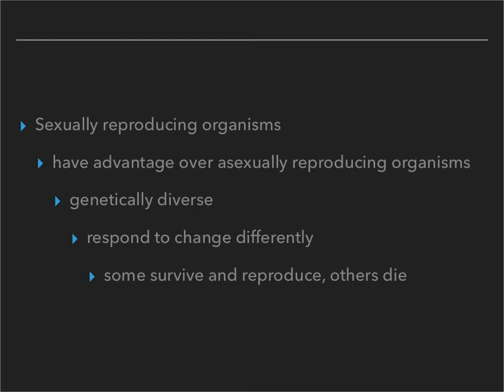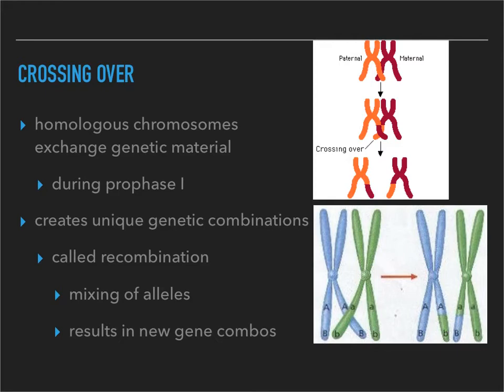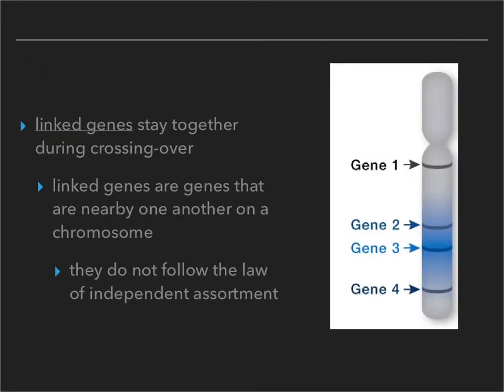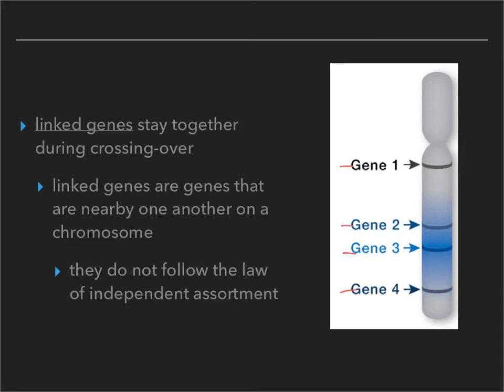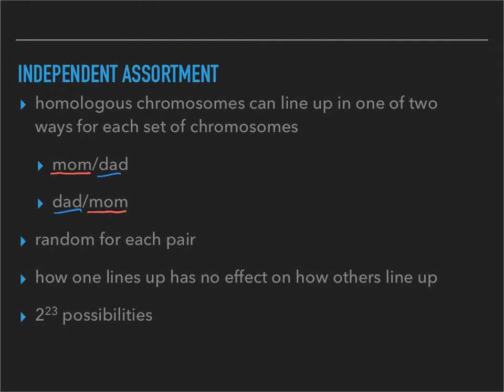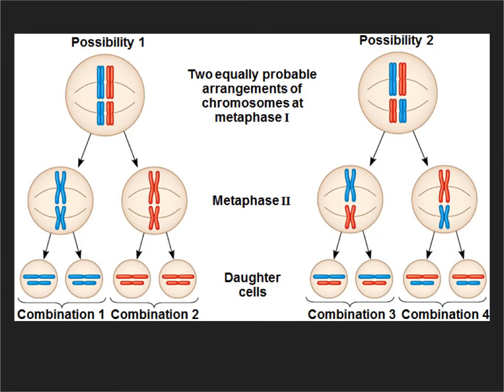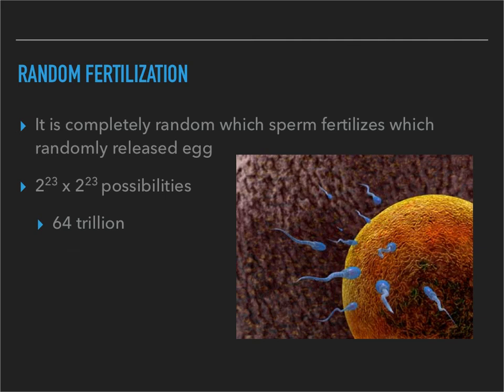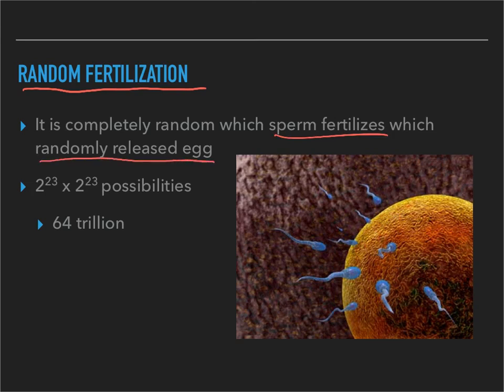Meiosis and Genetic Variation